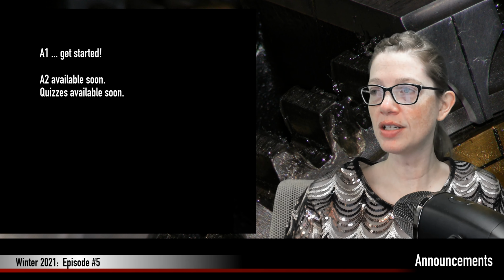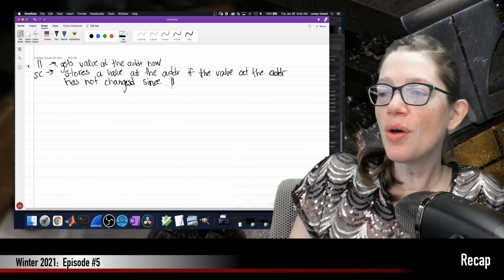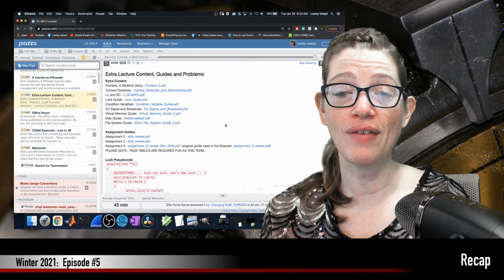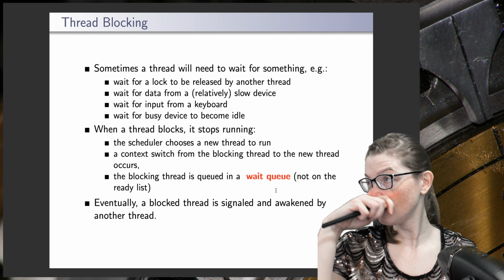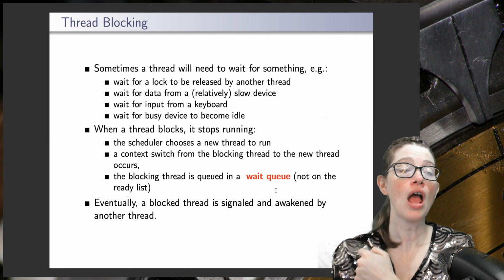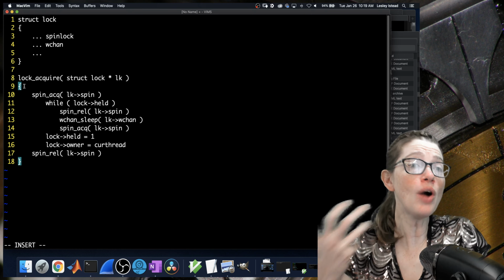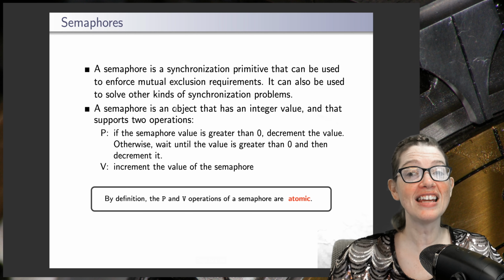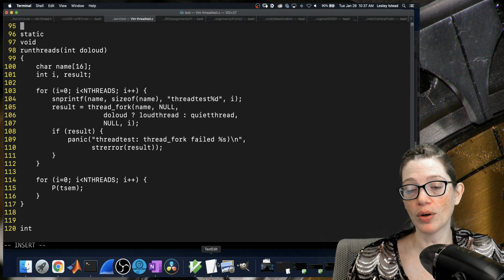CS350 - W21 - Episode 5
Locks, introduction to semaphores, brief mention of condition variables.